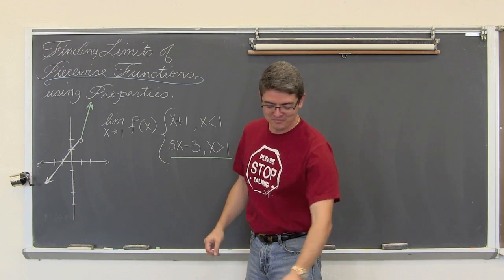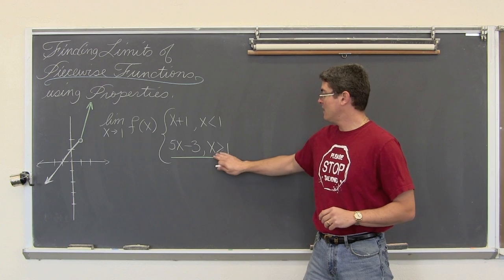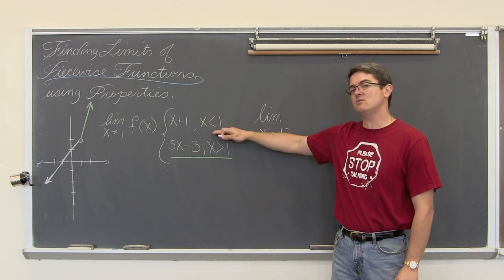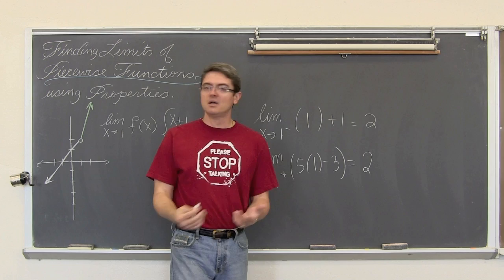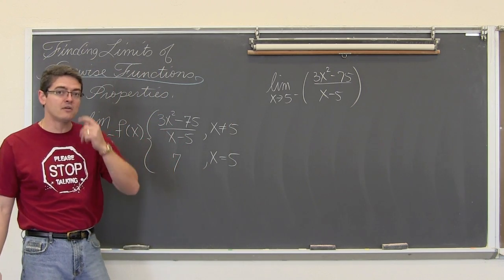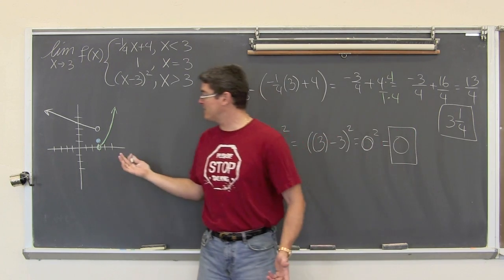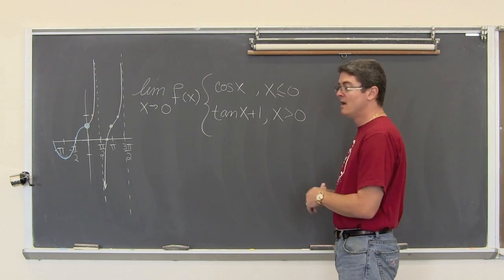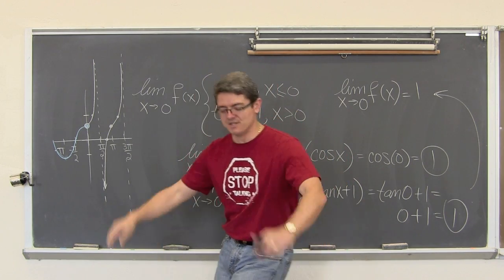Limits of Piecewise Function Calculus 1 AB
I work through four examples of finding limits of piecewise functions using the properties of limits.  EXAMPLES 0:20 5:57 10:50 15:10

Please Like, and Follow as well at:
Facebook.com/profrobbob
Twitter.com/profrobbob